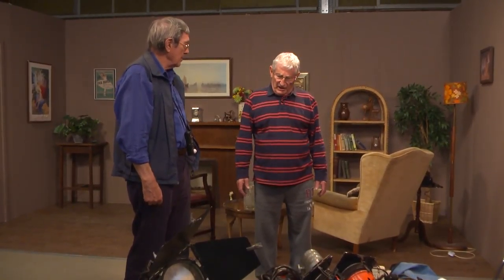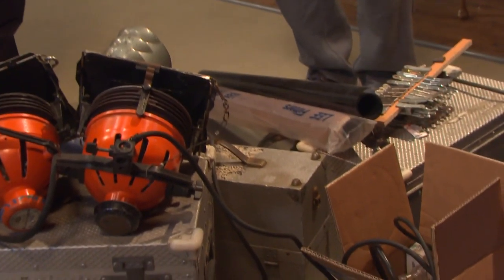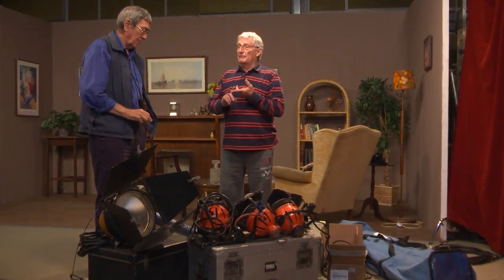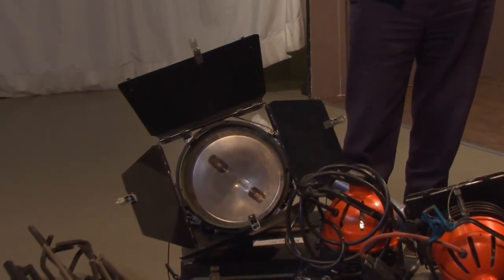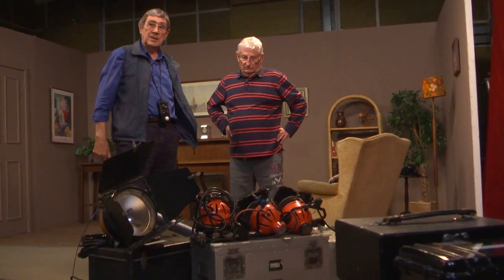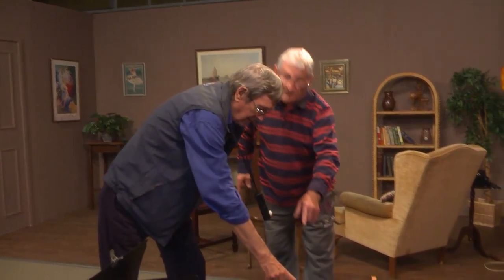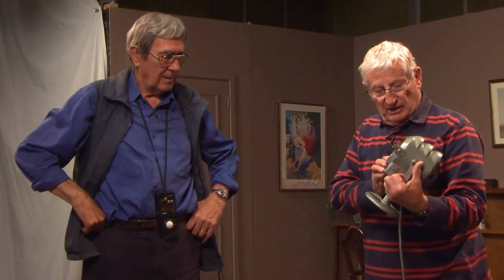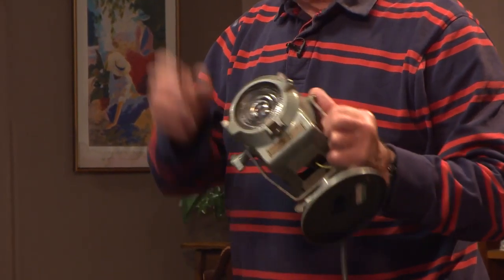Lighting - 05: Lighting A Location Shoot